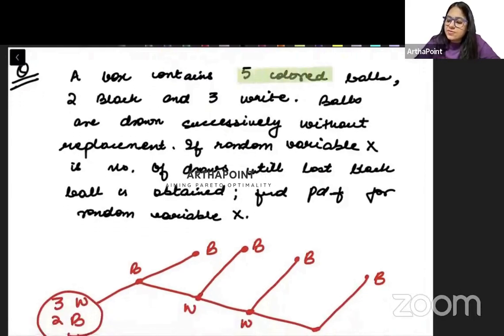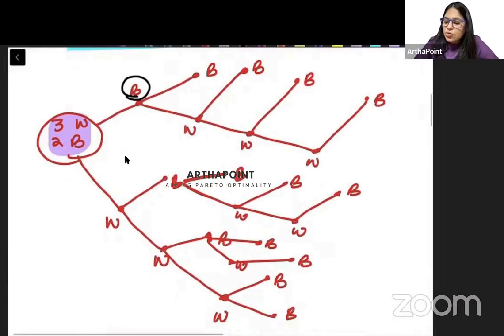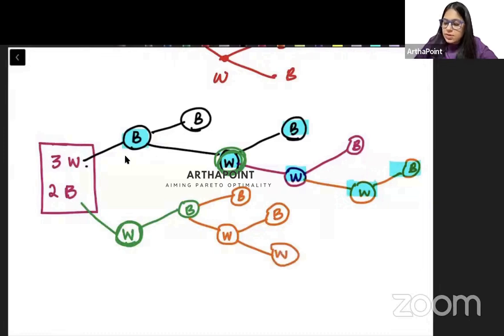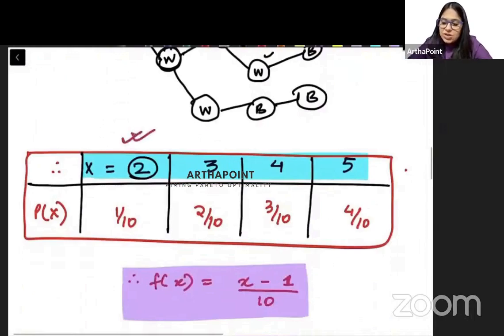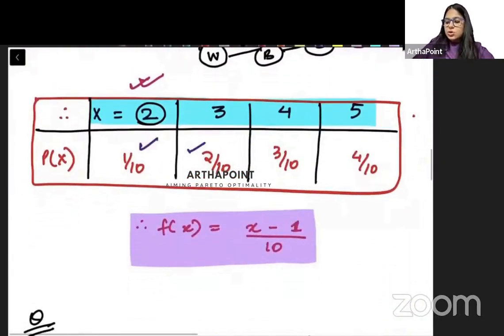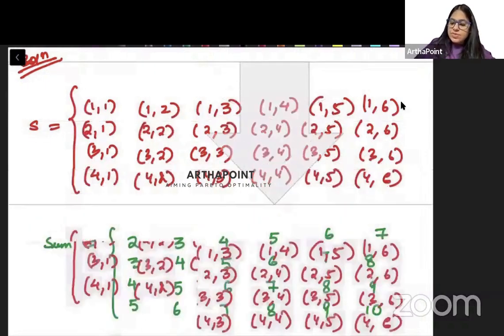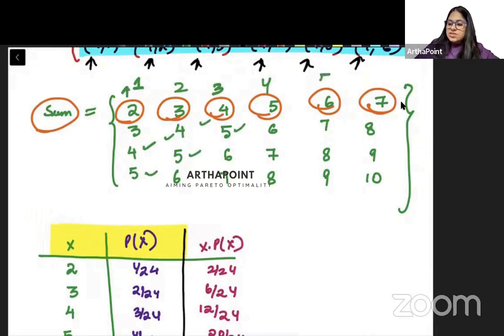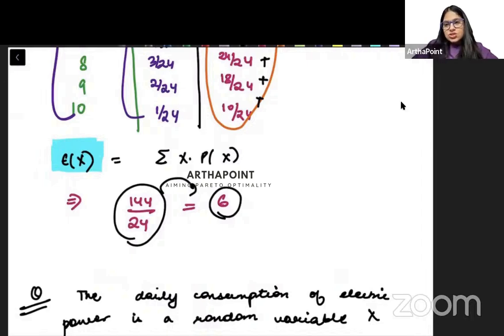DAILY PRACTICE TEST 11 | CUET PG MA Economics Entrance 2025 | CUET PG Economics Mock Questions